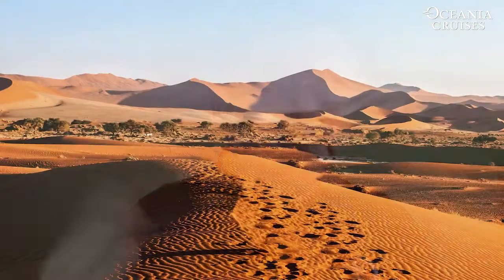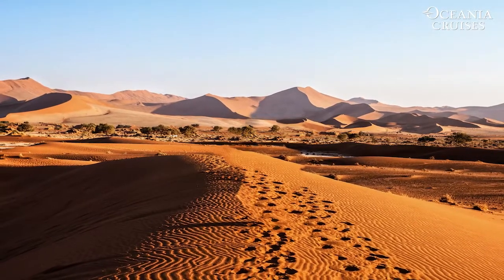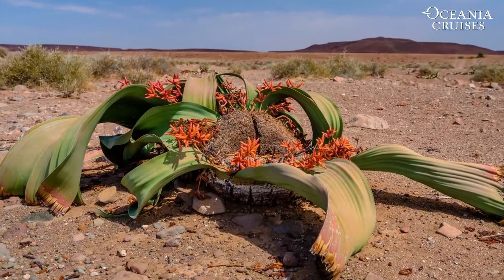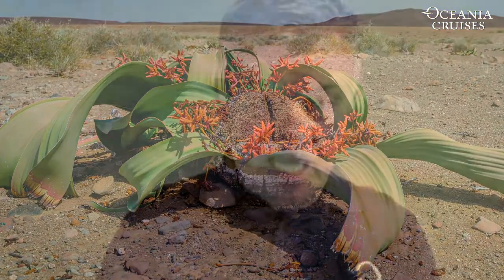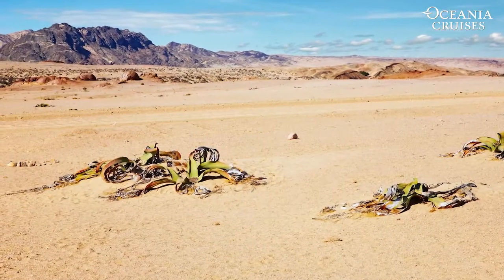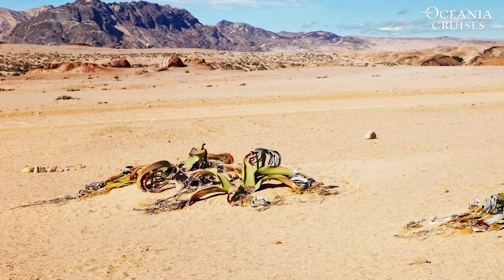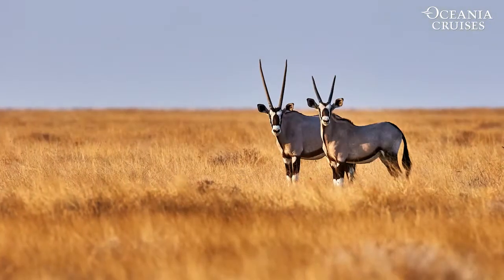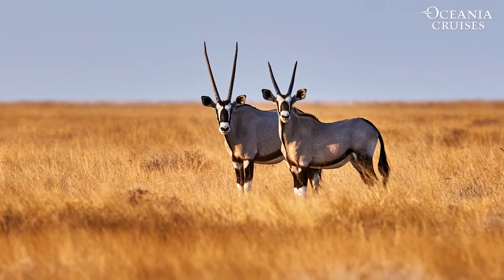Guest Speaker | Ken Beattie | Welwitschia Plant